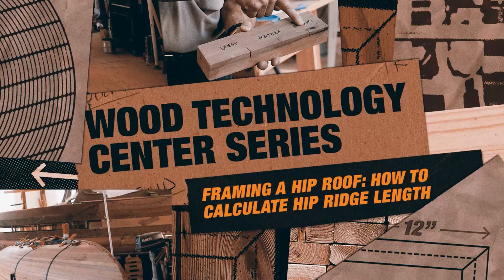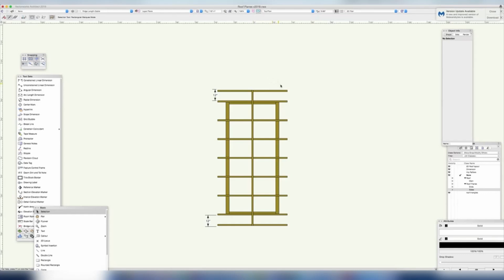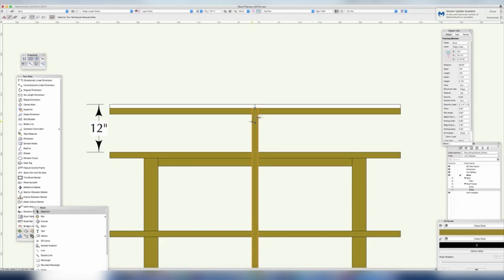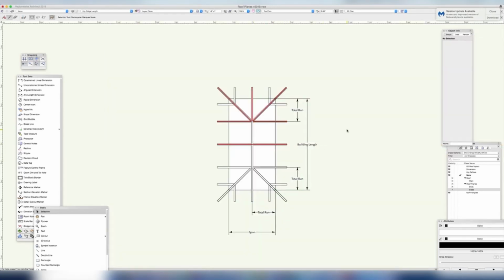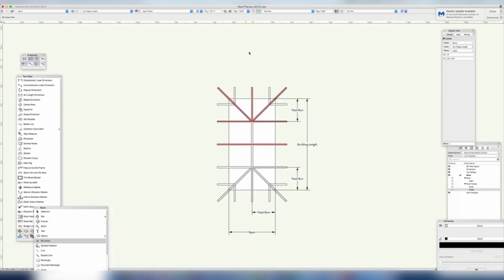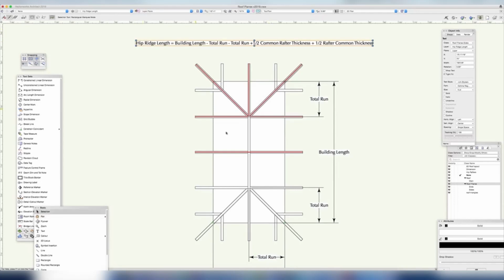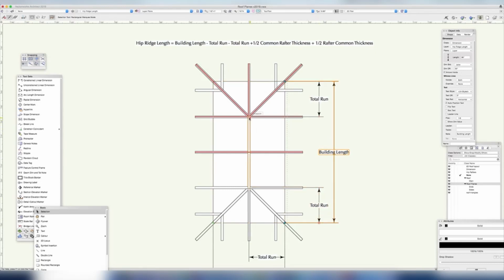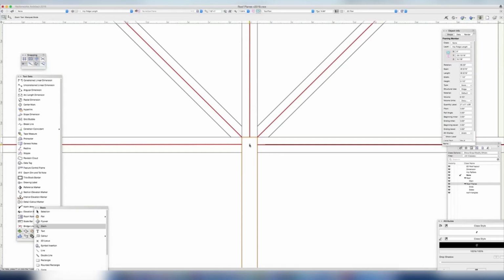Framing a Hip Roof: How To Calculate Hip Ridge Length